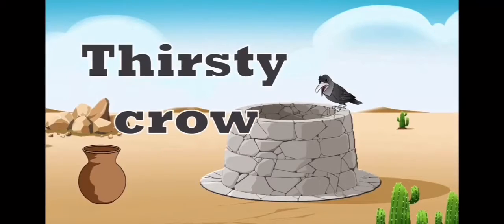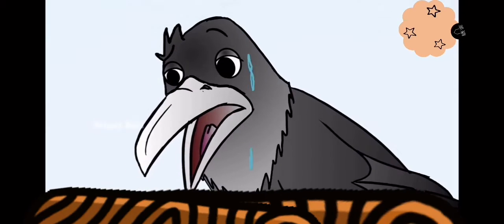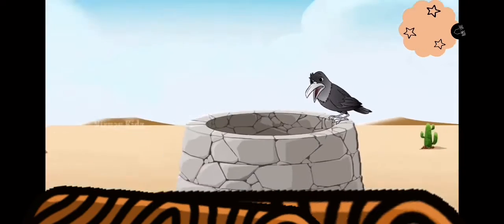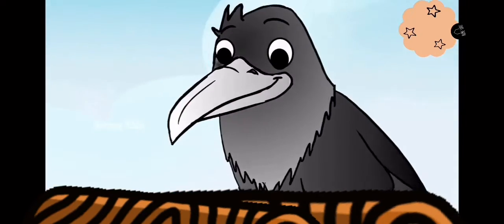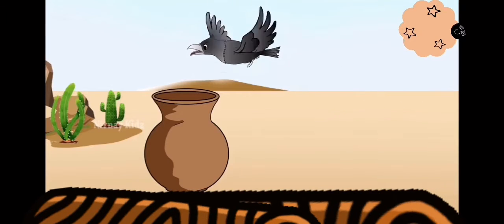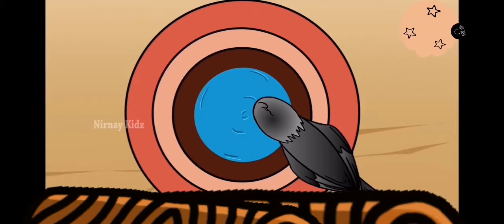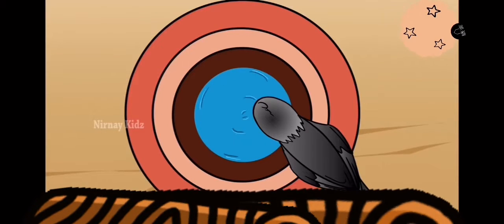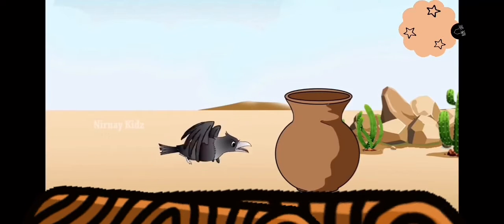Thirsty Crow story